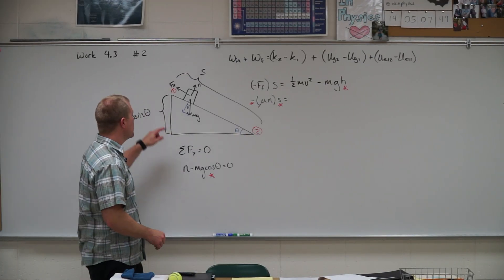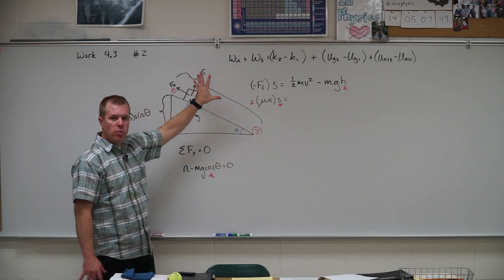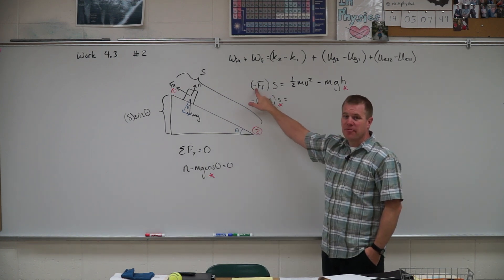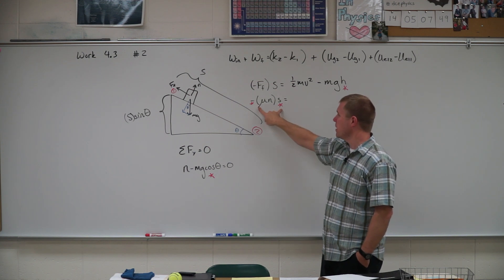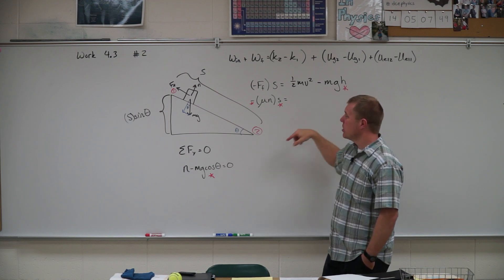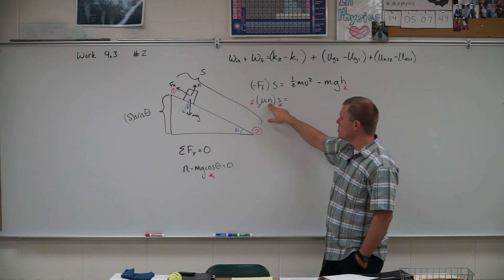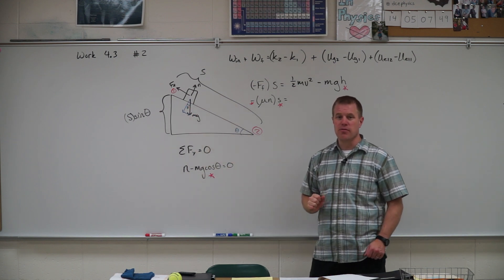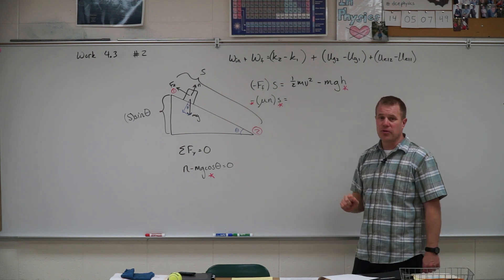Hwk 4.3 2